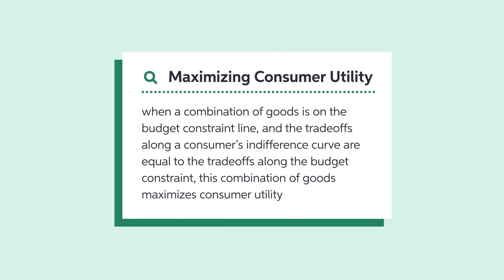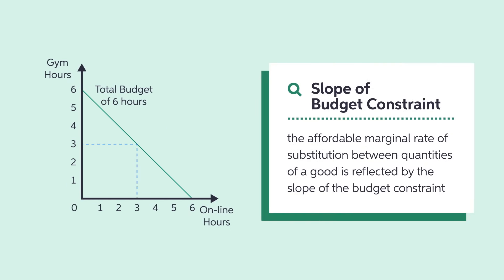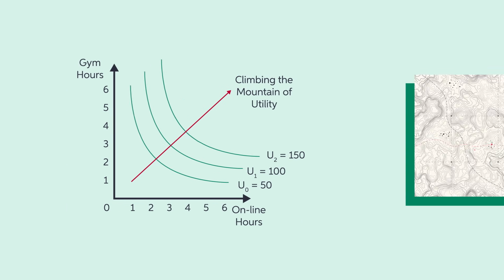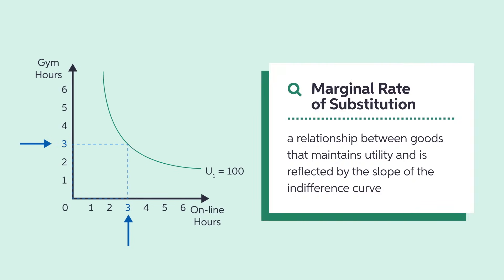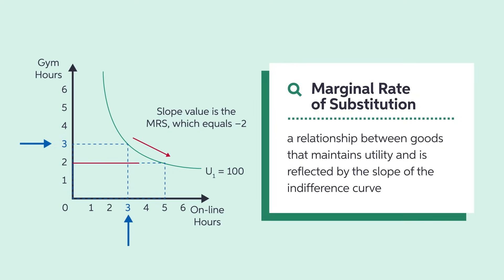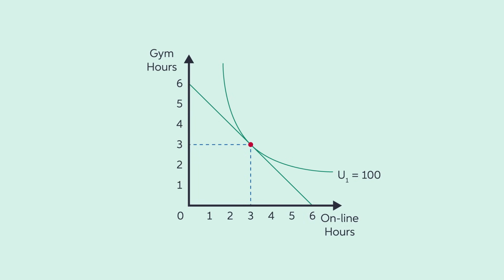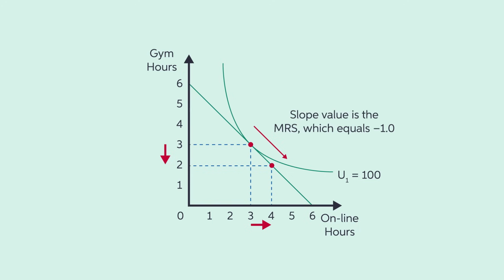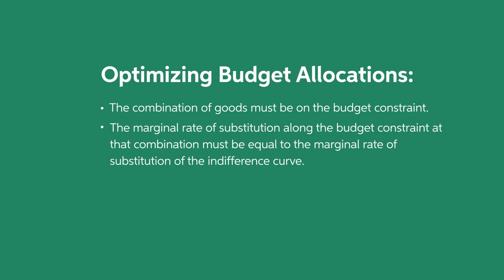Introduction to Optimal Consumer Choices Ft. Mr. Beat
In this video, we're combining the concepts of consumer budget constraints and consumer indifference curves to illustrate how consumers optimize their budget to achieve their highest utility. Through a real-world example, we'll see how the slope of an indifference curve—the marginal rate of substitution—shows how much one good must compensate for a loss of the other to maintain utility.

00:00 Intro
00:48 Modeling budget constraint tradeoffs
01:43 Modeling Indifference curve tradeoffs
03:43 Modeling the consumer's optimal budget allocation